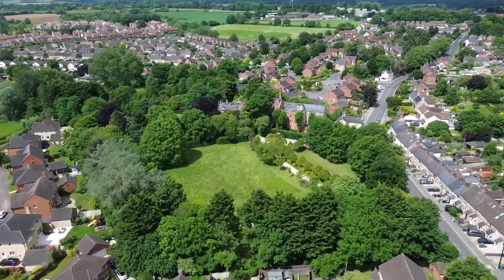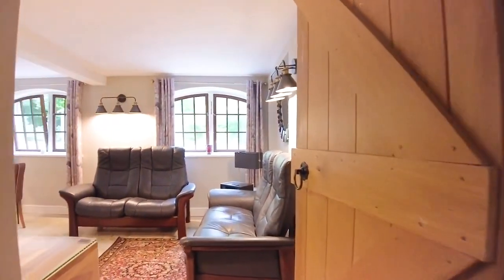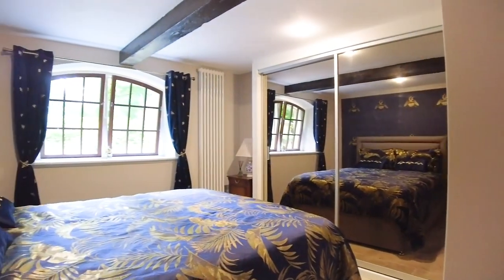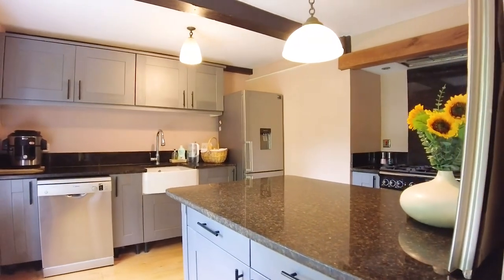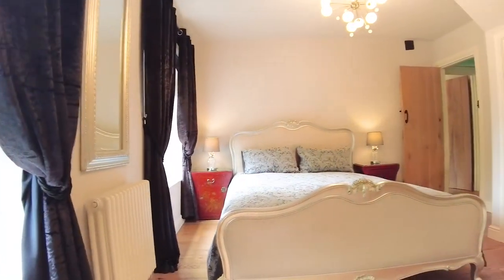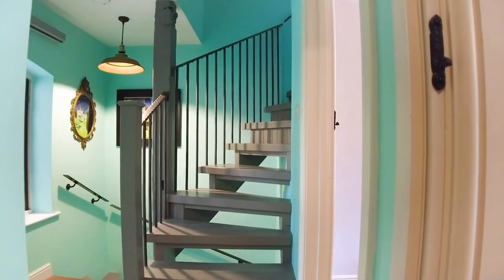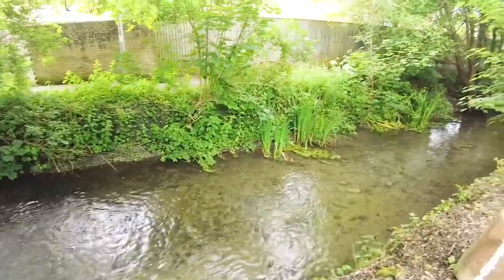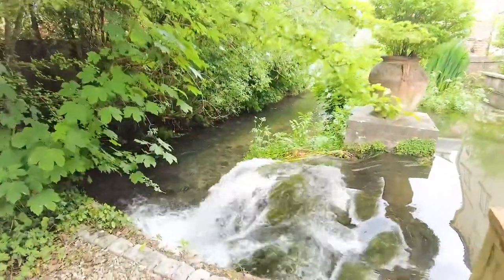The Old Brewhouse, Quemerford, Wiltshire SN11 8JS. OIEO: £650,000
A unique opportunity to make this truly exquisite converted Grade II listed former mill your home. Tucked away in a private, tranquil location, overlooking the mill race with crystal clear water. Providing four double bedrooms all with en-suites including a ground floor annexe.

SUMMARY
Steeped in history and architectural merit, The Old Brewhouse is a Grade II listed conversion of a former mill building. Constructed from beautiful Bath stone, the property offers the unique charm of exposed structural timbers, solid oak floors, and a ground floor laid to travertine marble.

Completely modernized for comfortable living, the rewiring, plumbing, Worcester-Bosch boiler, and solid oak window frames and fire doors ensure a perfect blend of old and new.

This exceptional property offers a rare opportunity to combine historic charm with modern convenience, all nestled in a peaceful and secluded location with easy access to everyday amenities.

ACCOMMODATION

Inside, four double bedrooms each boast en-suite bathrooms, with the master suite offering both a freestanding shower and a bath. A bespoke staircase with iron railings leads to a spacious first floor featuring a dual-aspect sitting room with a dining area, a utility cupboard, and a well-equipped kitchen. The kitchen boasts shaker-style units, a Belfast sink, and granite worktops, perfect for any aspiring chef.

ANNEXE

Uniquely adaptable, the ground floor can be utilised as a self-contained annexe with its own bathroom, kitchen, and sitting room/dining room, offering convenient access through a private external entrance. This flexibility makes The Old Brewhouse ideal for multi-generational living, creating a guest suite or as a holiday let.

OUTSIDE

Step outside and discover a tranquil haven. The sound of cascading waterfalls through the flowing mill race creates a truly relaxing and serene atmosphere. Enjoy the view from the patio, an ideal spot for alfresco dining. Cross the bridge to your private island garden overlooking the river Marden, one of a handful of chalk rivers in the country. There is a seating area and a summer house complete with electricity. Mature shrubs and hedges provide a sense of privacy, while the resident wildlife, including trout, otters, swans, owls and deer add a touch of magic.

AGENTS NOTE

There is an annual management charge of £134 to cover maintenance of the shared driveway and meadow.

PUBLIC NOTICE

In accordance with the Estate Agency Act 1979 we hereby give notice that one of the vendors of this property is an employee of Jones Robinson Estate Agents Limited.

EPC Exempt